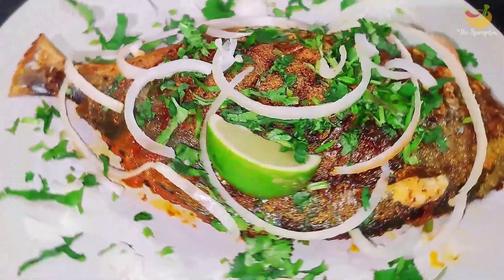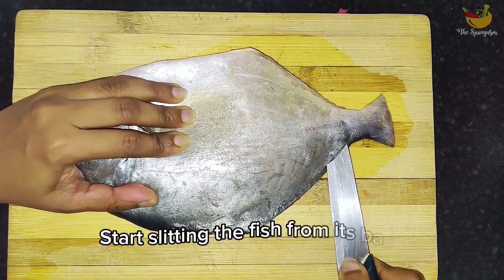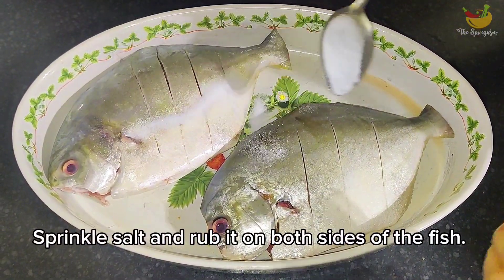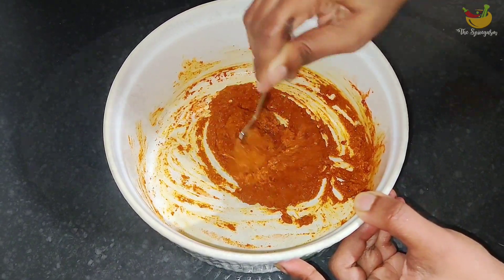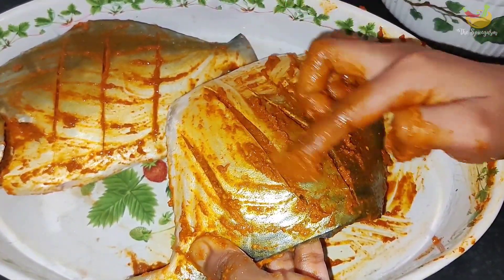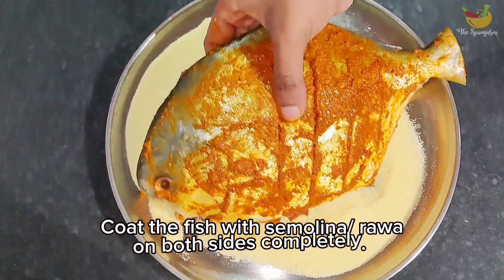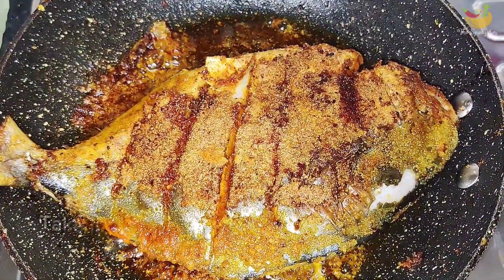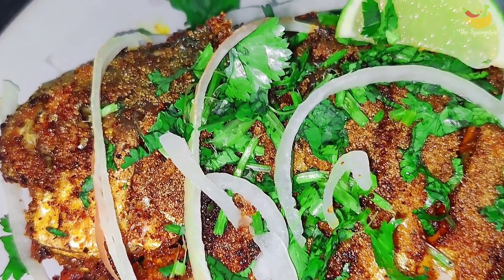GOLDEN POMFRET | SEMOLINA FRY | SPICY FISH FRY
The earlier form of the pomfret's name was pamflet, a word which comes from Portuguese pampo, referring to various fish. Pomfret is simple to cook. It has more meat and few bones. It is rich in protein and unsaturated fatty acids. There are various ways in which you can cook pomfret. This recipe involves simple fish fry marinated previously with some spices. I have used golden pomfret for my fry. This pomfret is very tasty and has good omega 3 oils. Always make sure to buy fresh fish and always serve fish hot after frying.